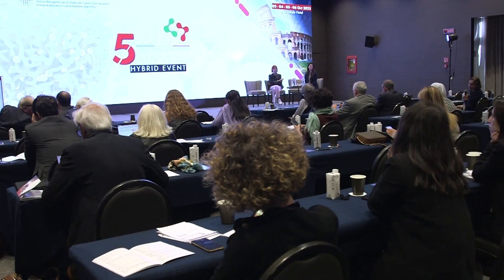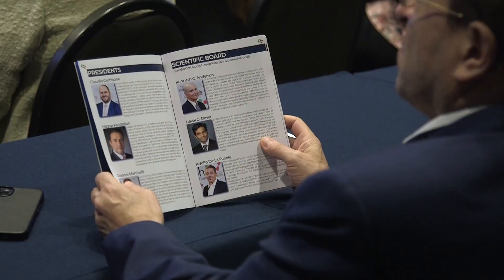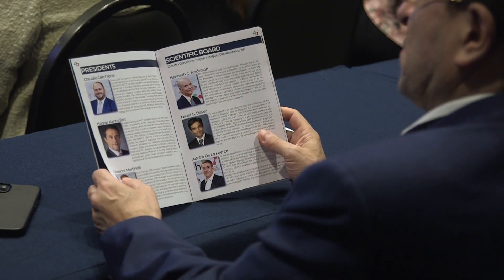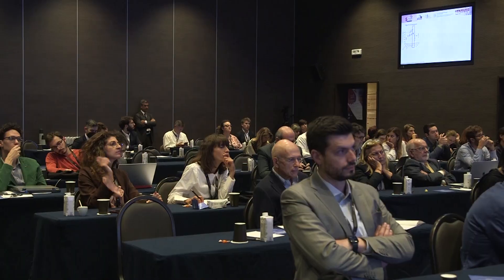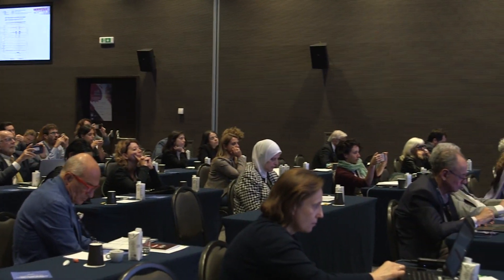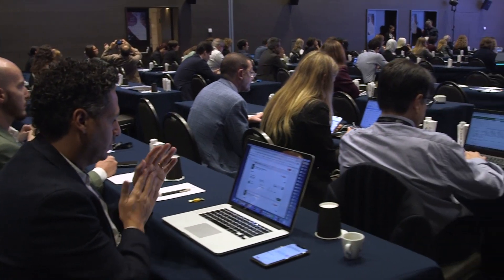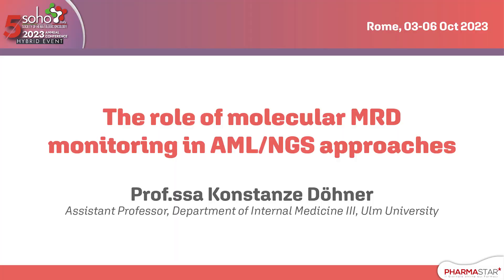The role of molecular MRD monitoring in AML/NGS approaches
Leucemia mieloide acuta, il ruolo del monitoraggio della MRD e dell’approccio NGS
In questa clip, la Professoressa Konstanze Döhner, del Dipartimento di Medicina Interna III dell’Università di Ulm, sintetizza il tema dell’interessante relazione che ha tenuto in occasione della quinta conferenza annuale di SOHO Italy, la sezione italiana della Society Of Hematologic Oncology, una realtà nata dalla collaborazione fra l'Istituto Romagnolo per lo Studio dei Tumori 'Dino Amadori' - IRST IRCCS di Meldola (FC) e il MDACC. Il suo intervento si è focalizzato sul ruolo del monitoraggio della malattia minima residua (MRD) nei pazienti con leucemia mieloide acuta e sul valore della miurazione di questo parametro con un approccio basato sul sequenziamento di ultima generazione (Next Generation Sequencing).